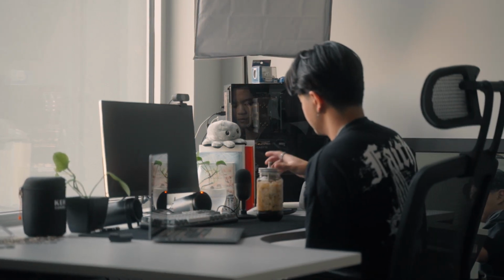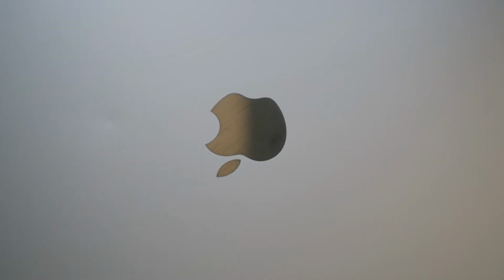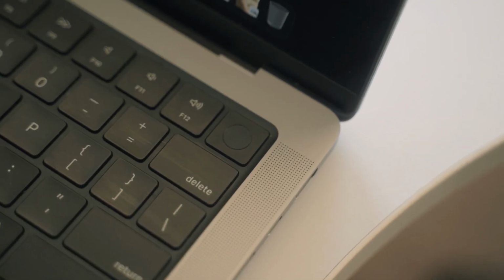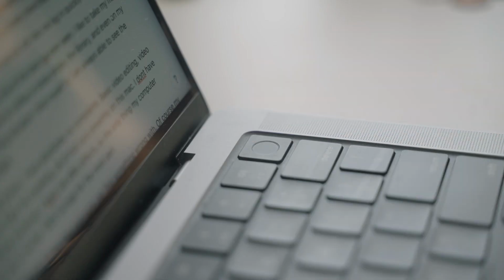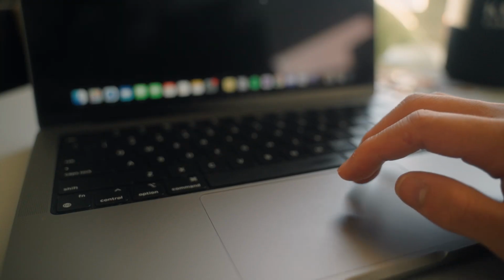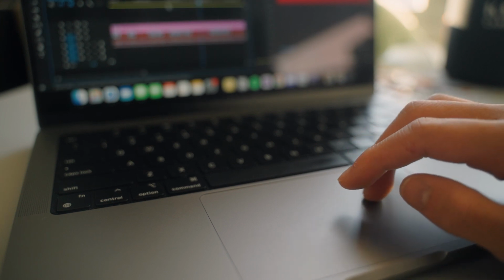Is the 2021 M1 MacBook Pro still worth it? Long Term 2 Year Review